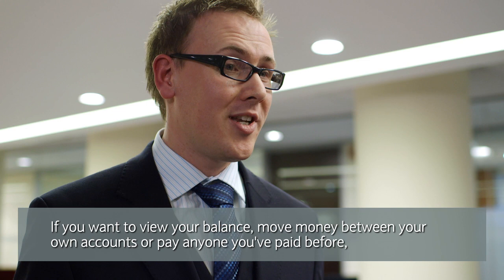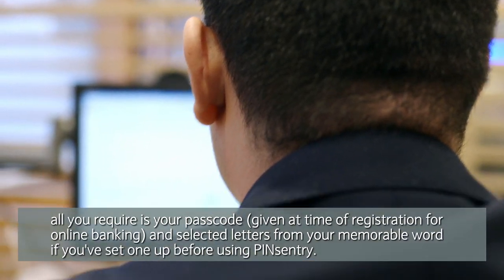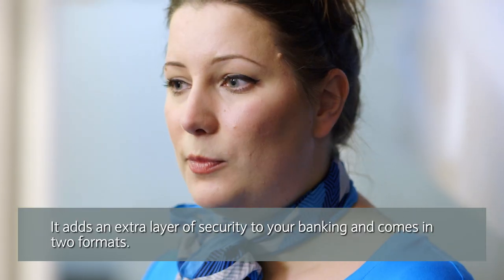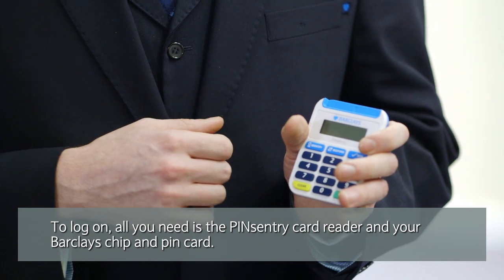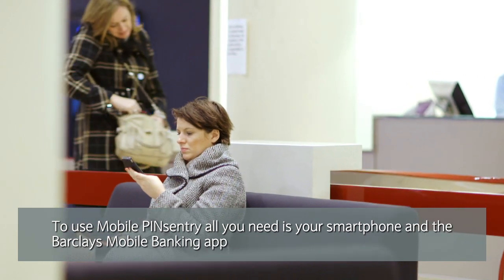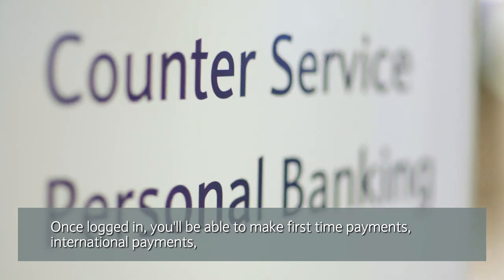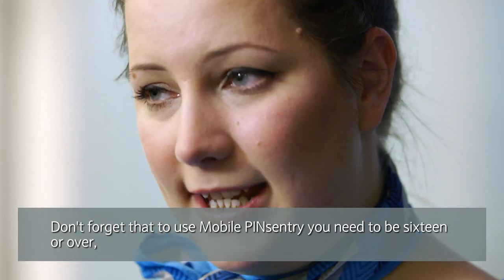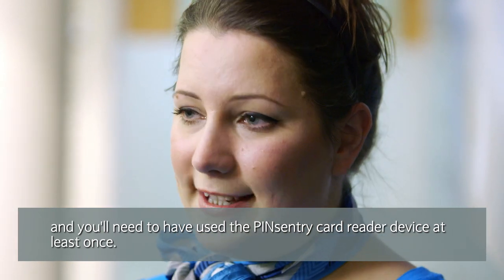How can I log in to Online Banking?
Looking for a way to want to view your balance, move money between your own accounts or pay anyone you've paid before? All you'll need a little device called a PINsentry card reader.